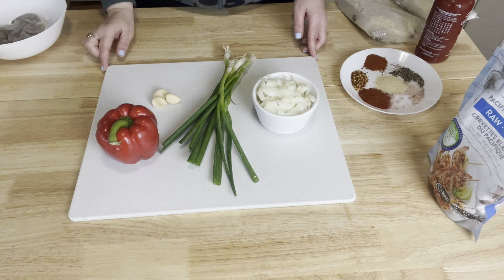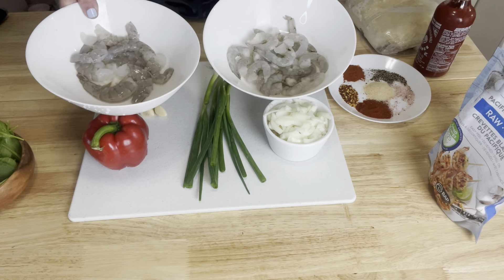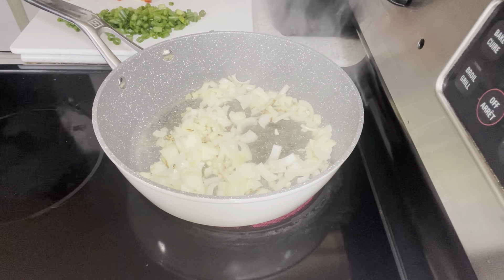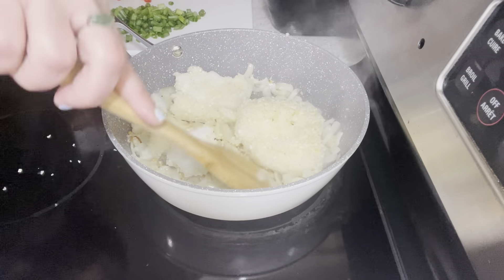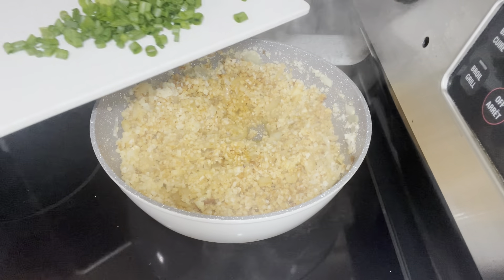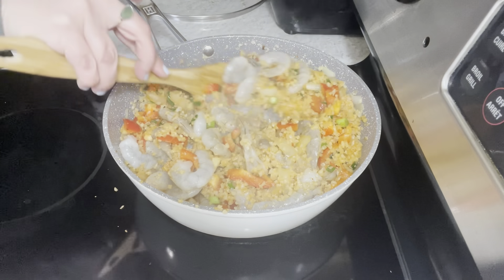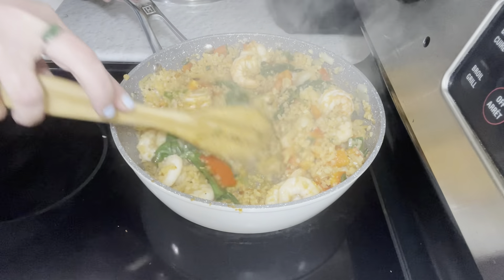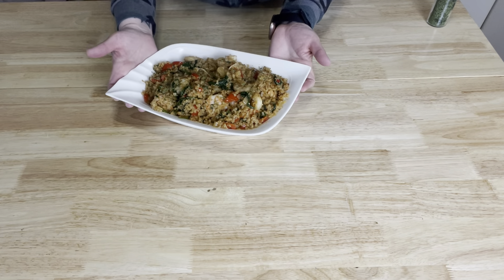HEALTHY CAJUN SPICY SHRIMP AND PRAWNS WITH CAULIFLOWER RICE LOW CARB KETO MEAL ONE PAN MEAL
Today I'm going to show you all how I make this HEALTHY DISH with SPICY PRAWN AND SHRIMP WITH CAULIFLOWER RICE. This recipe is so delicious with the right kick of spice. In under 15 minutes you will have an excellent KETO and LOW CARB MEAL. This would be great for MEAL PREP and also good for a few days in the fridge and have it for lunch. This is so yummy you will want to make this over and over again. If you love spice you will love this:))))

INGREDIENTS:
Cauliflower Rice
Shrimp
Prawns
Green Onions
Garlic
Onion
Spices - Paprika, Cayenne Pepper, Salt, Pepper, Garlic Powder, Sriracha Hot Sauce